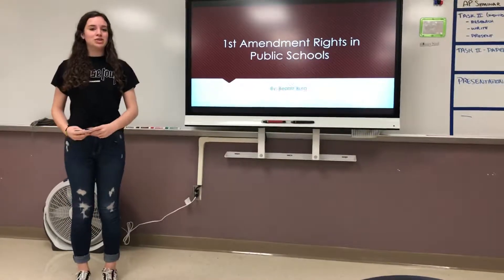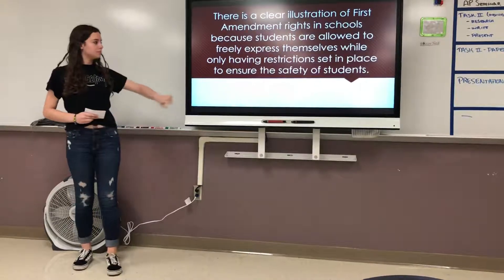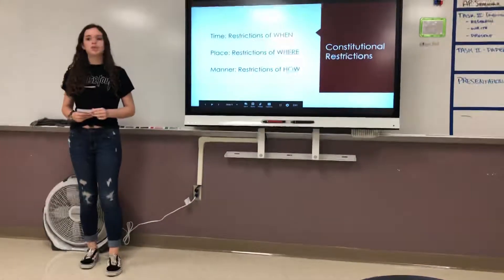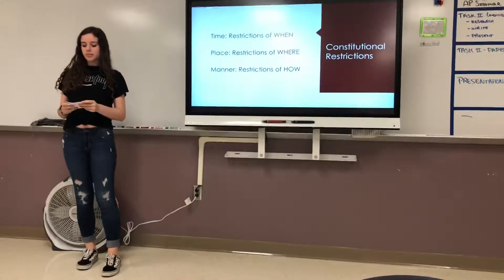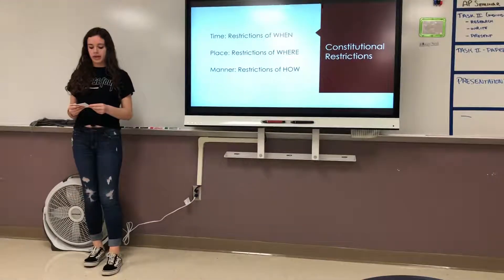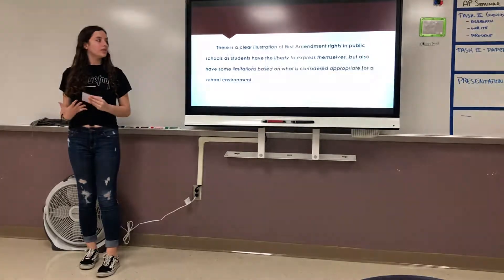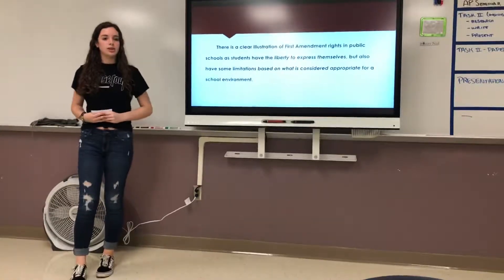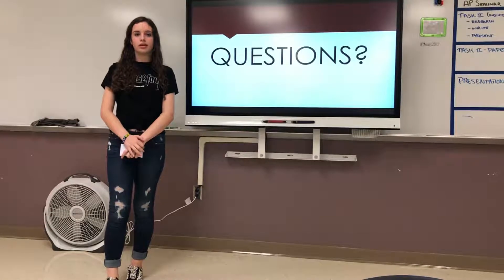Task 2 Practice